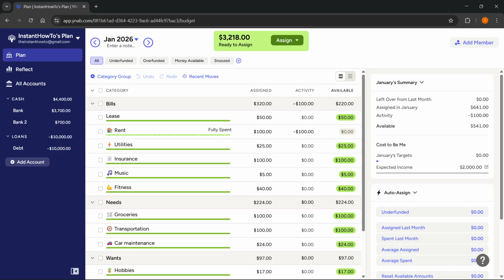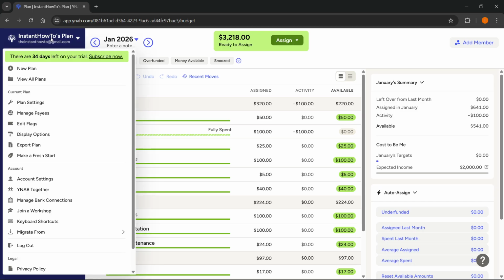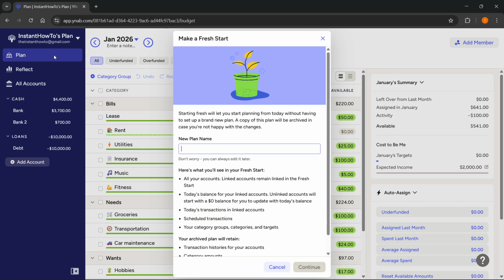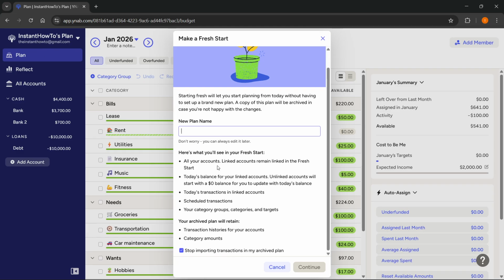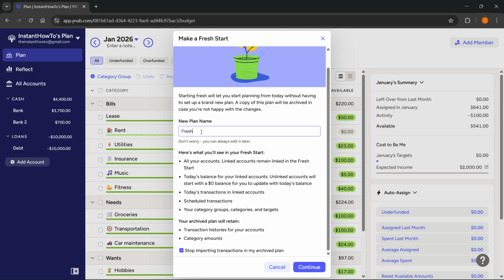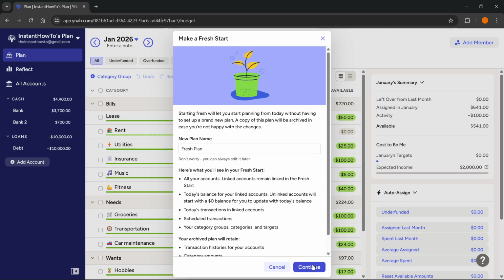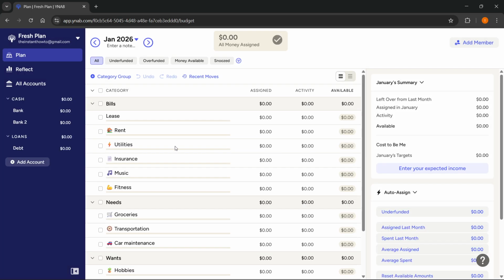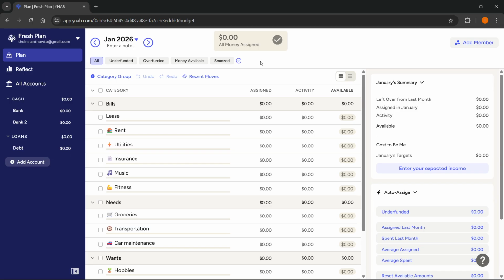How To Do A FRESH START In YNAB (QUICK & EASY) 2026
In this video, I'll show you how to do a fresh start in YNAB. This is a complete guide on resetting your budget while keeping your account and history in You Need A Budget in 2026. If you want to start over with a clean budget and better organization, this is the video you need to watch!